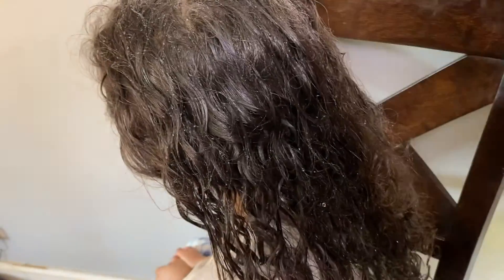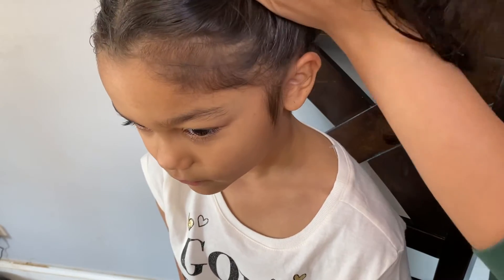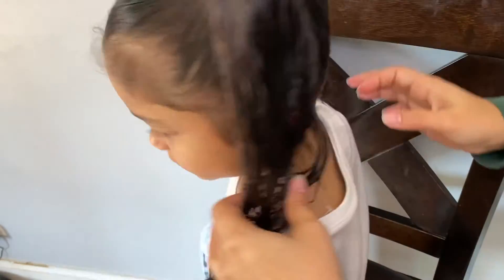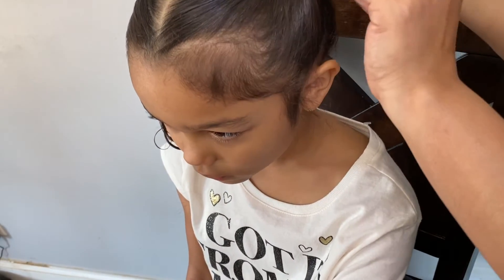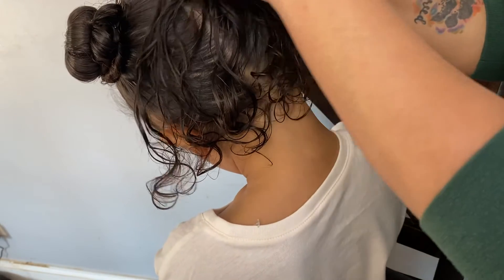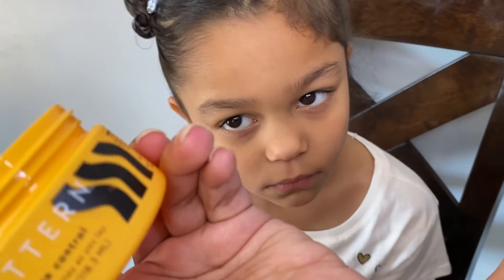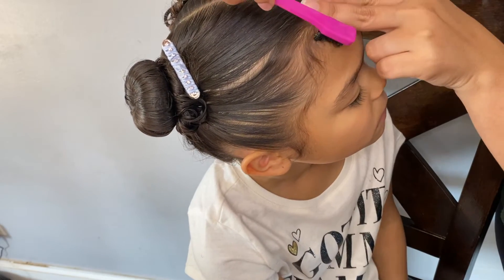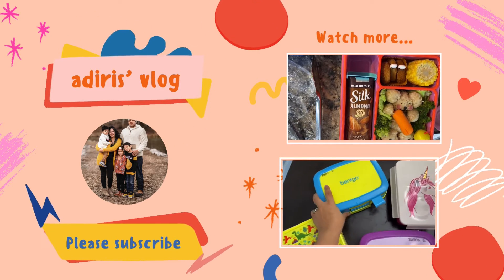Back to School: Hair Tutorial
Hey everyone ! Today my daughter and I decided on a hair style, and it was pig tail buns !
Some of the things i used were:

Rizos Curls light hold gel: Ulta - 19.99
automatic hair sprayer : AMazon - 6.99
Shea Moisture Leave in: Ulta - 11.99
Pattern edge control : Ulta - 12.99

Some elastics, brushes, comb and edge brush !
Those are some things you can get at your local beauty store and walgreens !
The Poofs we got it at Claire’s and the clips are from children’s place !